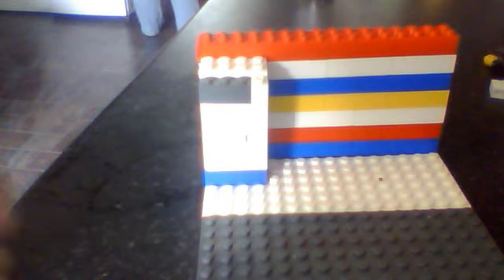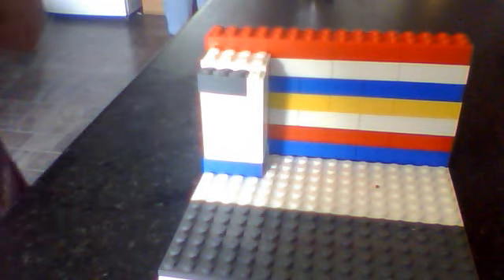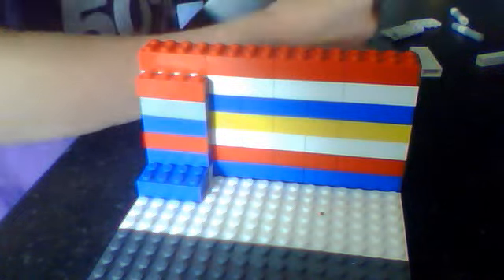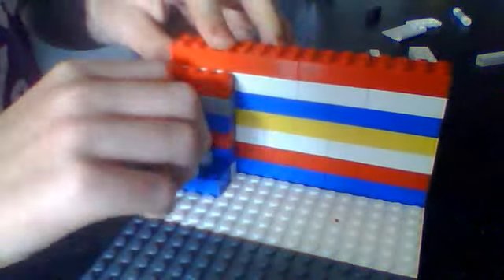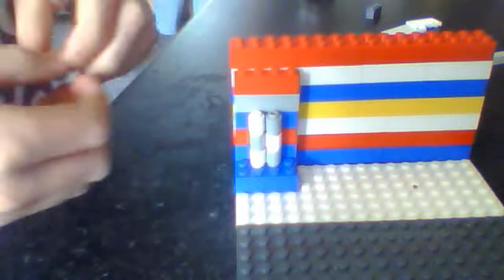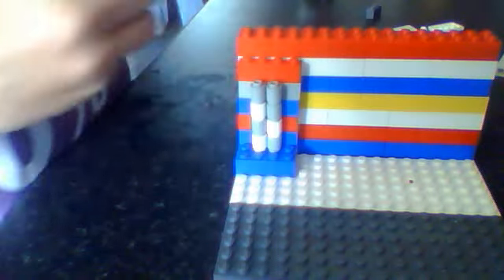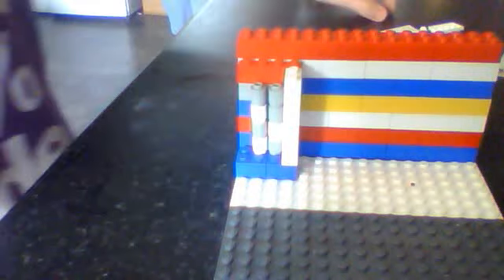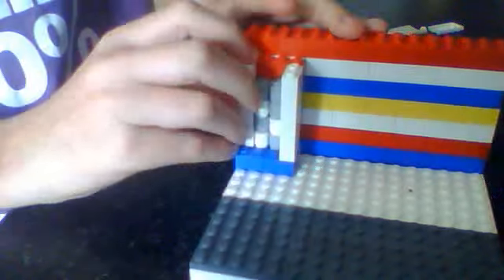how to make a lego fridge my style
my own lego creation fridge enjoy